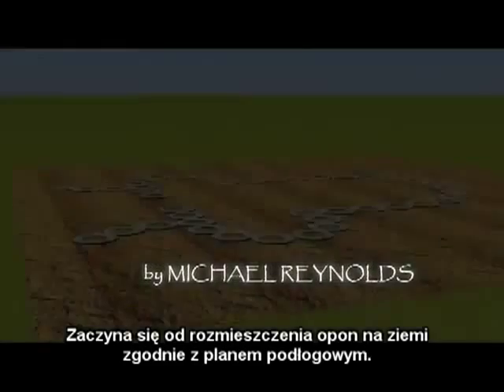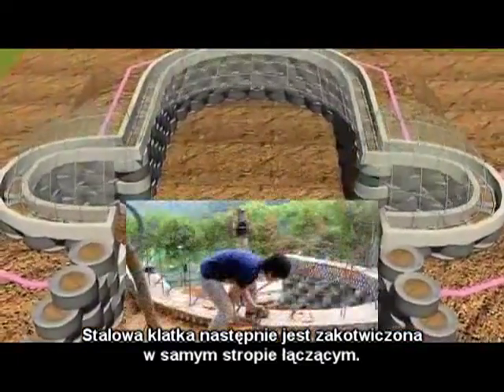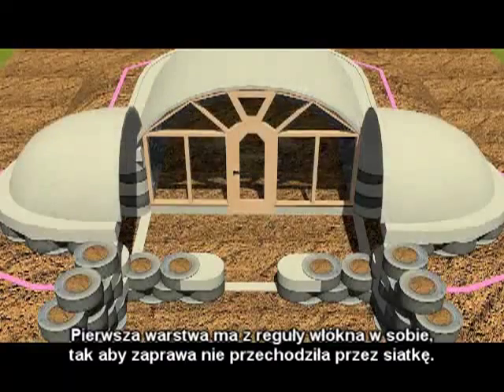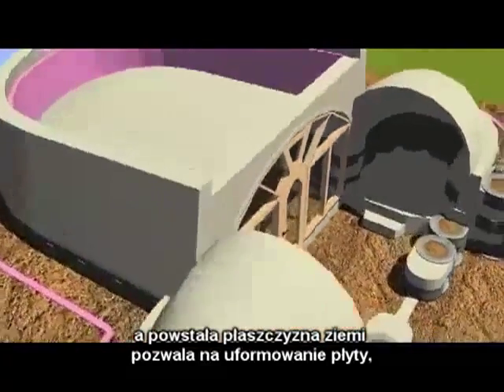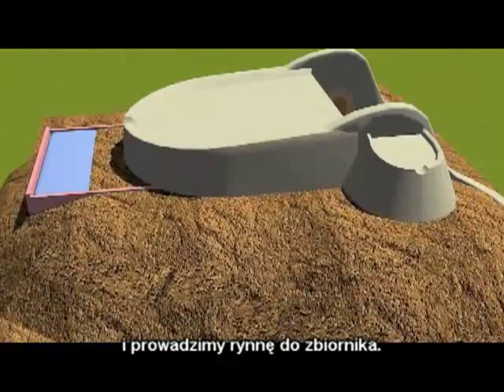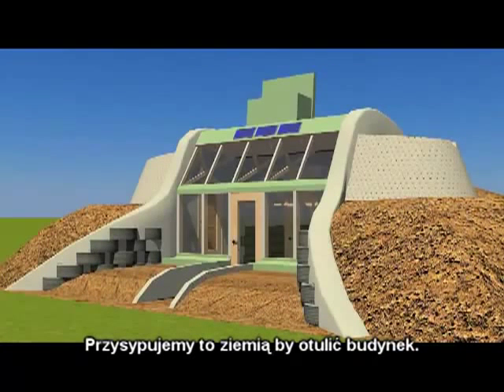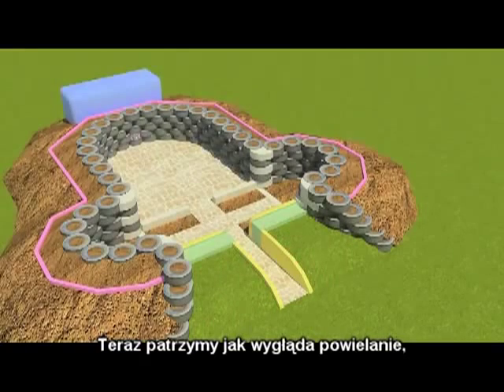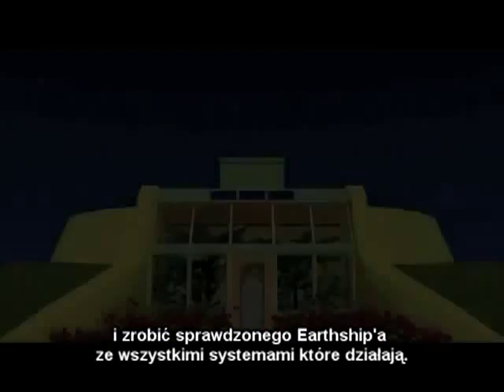Survival'owy Model Earthship'a [PL]